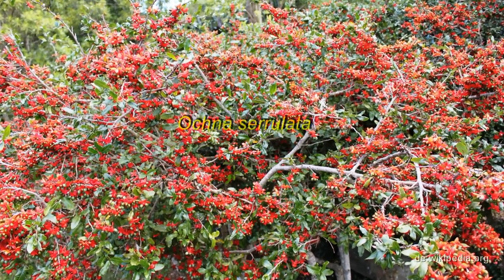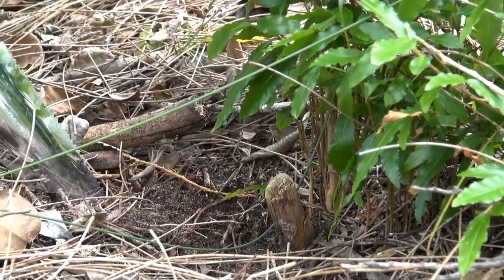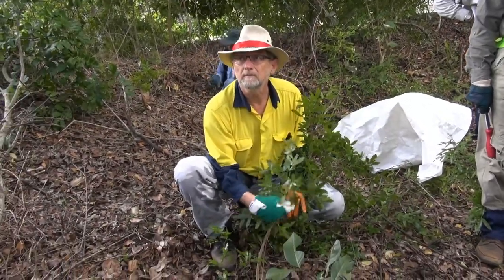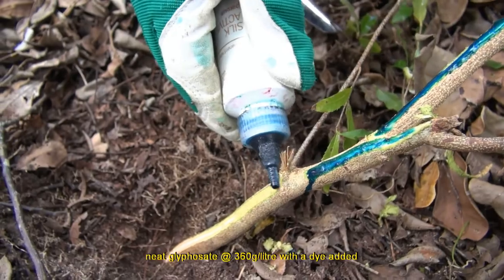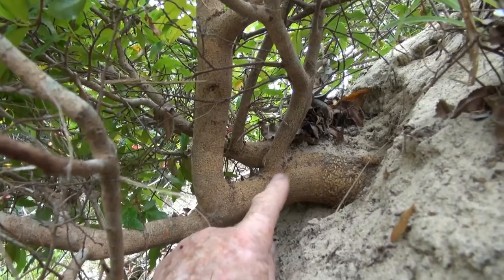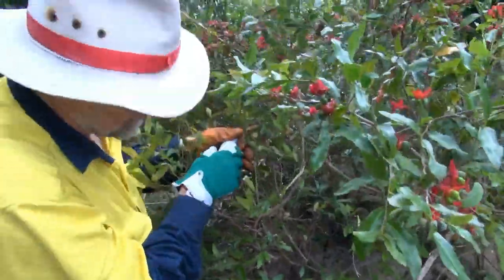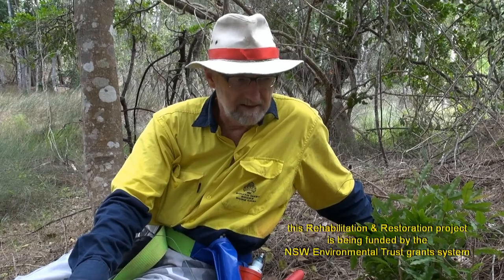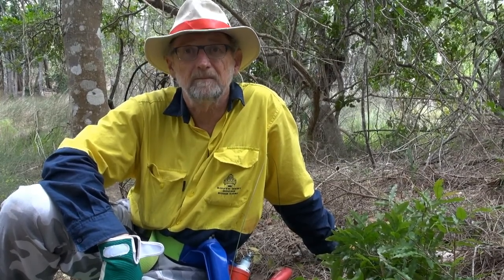OCHNA SERRULATA WEED CONTROL, SOUTH WEST ROCKS DUNE CARE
The latest information on how to effectively control this invasive weed. These techniques are now tried and proven.